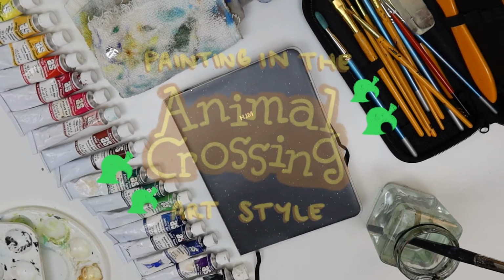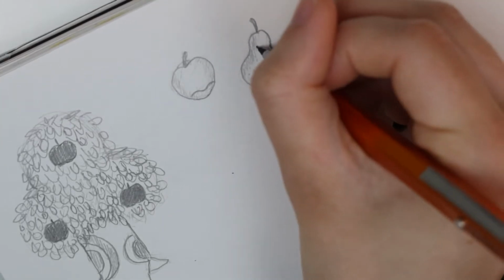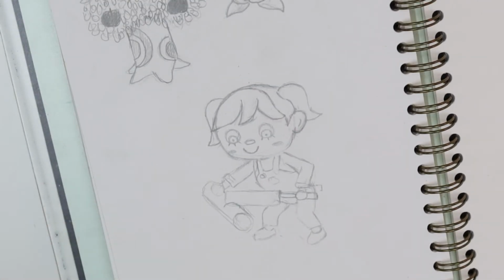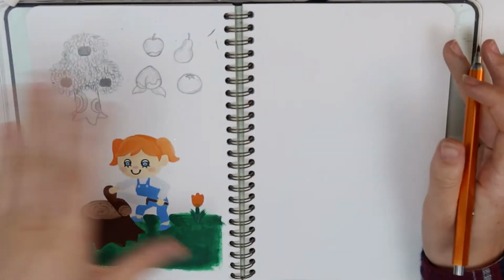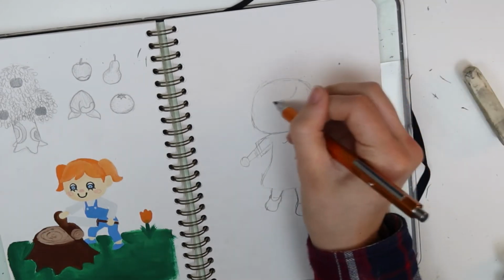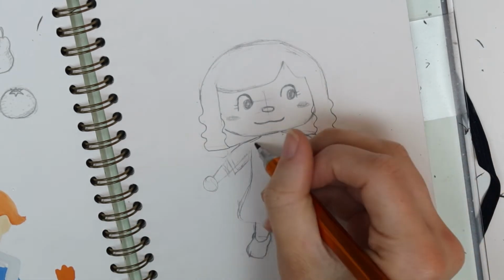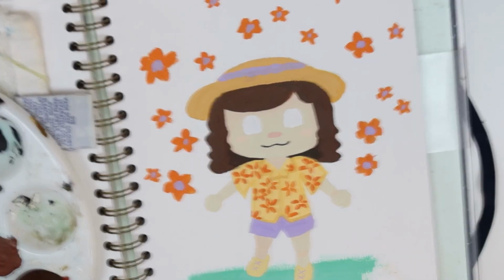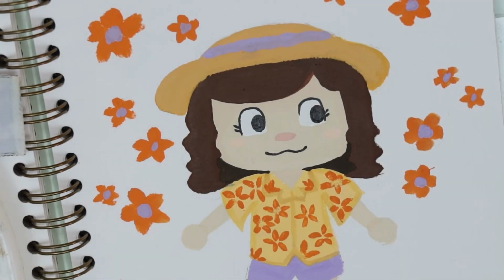Designing my Villager BEFORE I play Animal Crossing New Horizons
Using the character creation options revealed to us in the Nintendo direct and at PAX East I design my Animal Crossing Villager BEFORE I play the game! I also learn a lot about the Animal Crossing art style and how to recreate it!

All tracks are from the upcoming Animal Crossing New Horizons sound track.